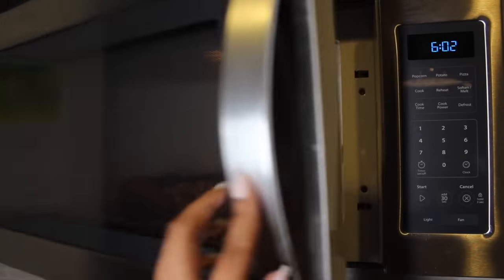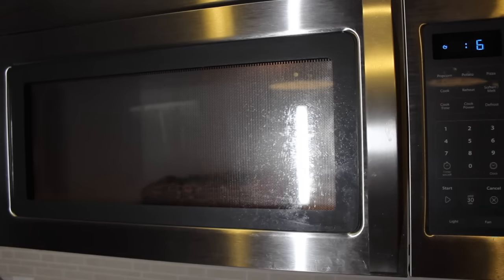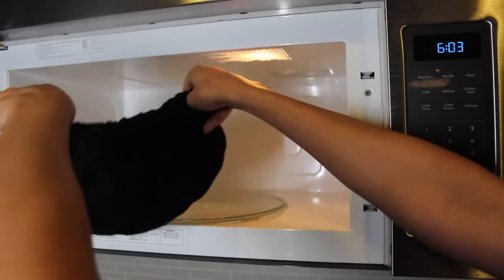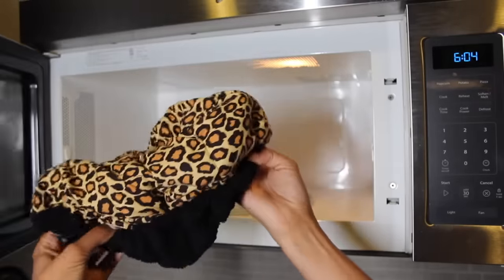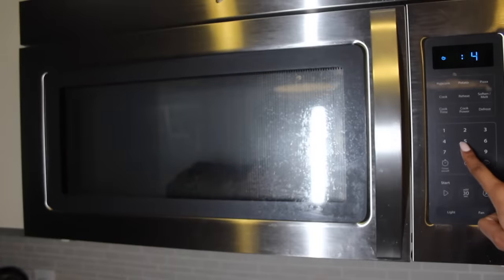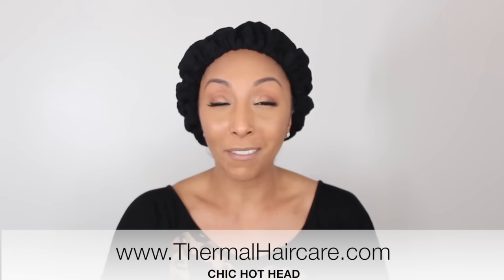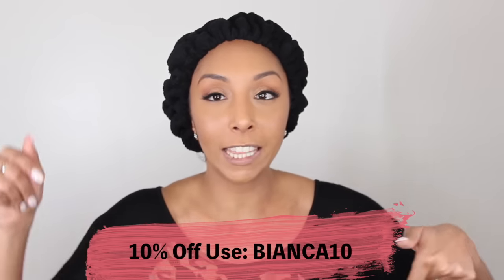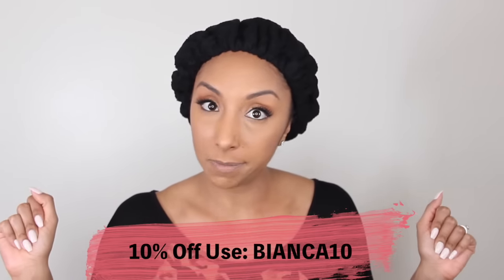The BEST Way To Deep Condition With Heat! Hot Head Review! | BiancaReneeToday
So excited to finally have a heated cap for my deep conditioning treatment! This one is by HOT HEAD and will now become apart of my weekly deep conditioning treatments! This will work for ALL hair types but ESPECIALLY beneficial to those of us that have Low Porosity hair. They also have KIDS size caps and many other colors and patterns to choose from.